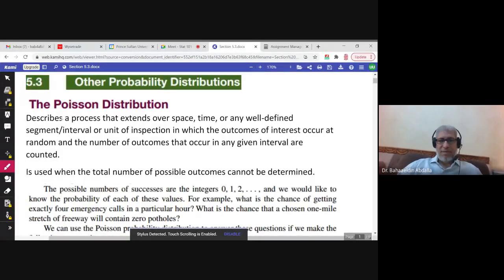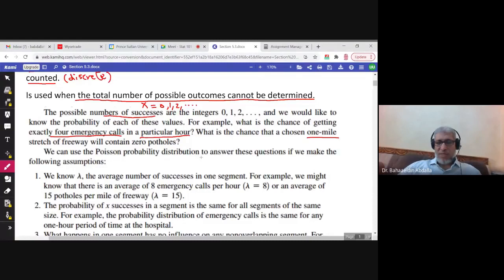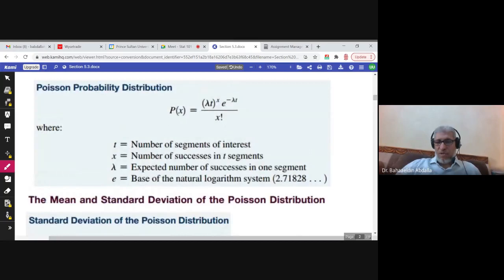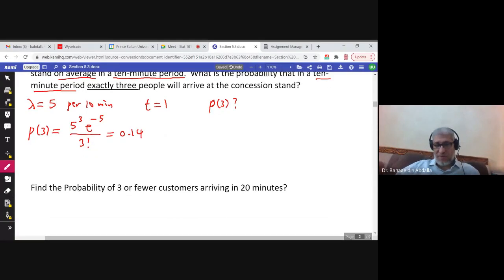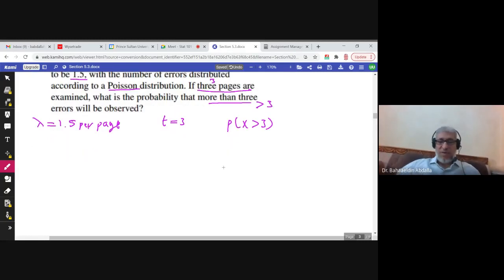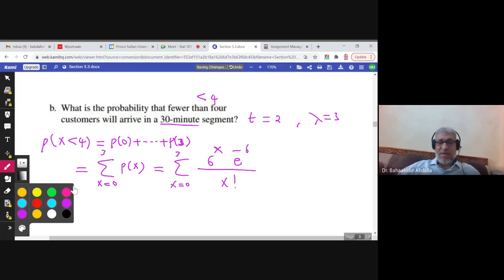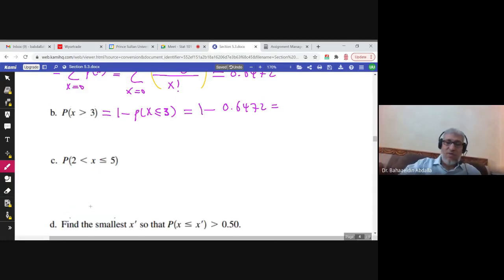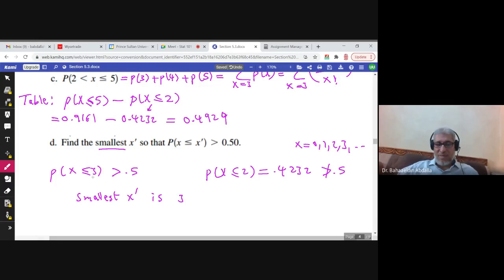5.3 Poisson Distribution